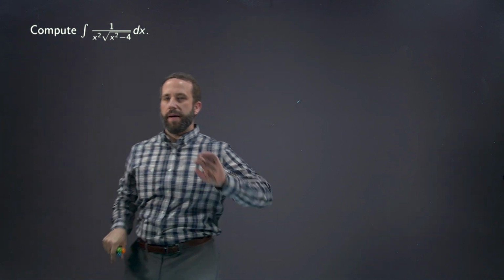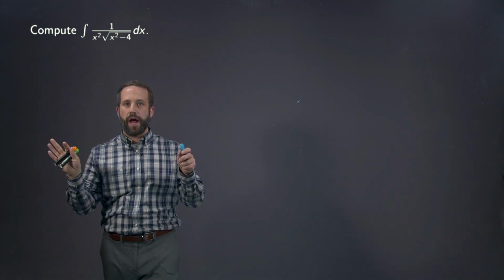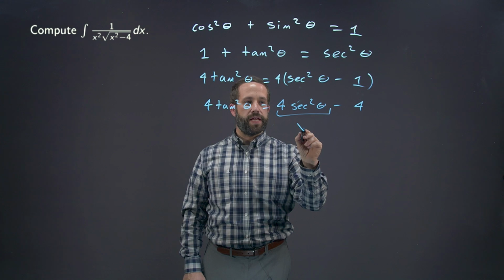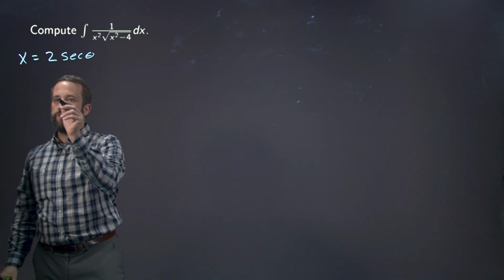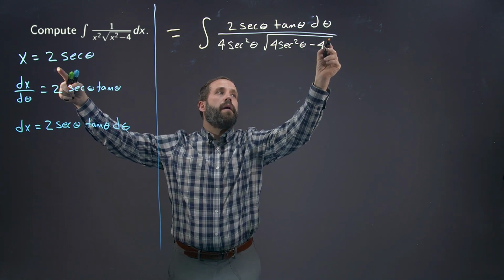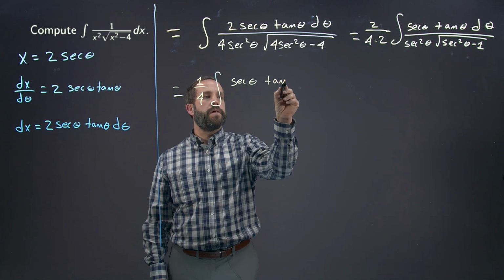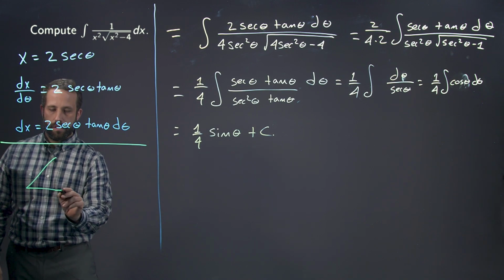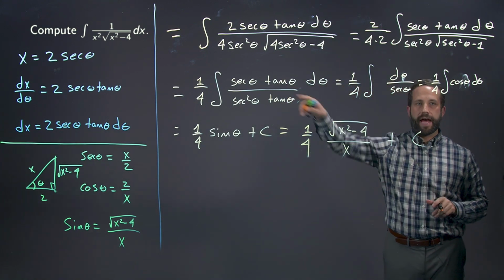Fall 22 Exam Question 22 (Similar; not exact!)